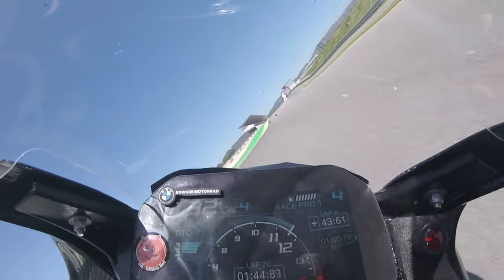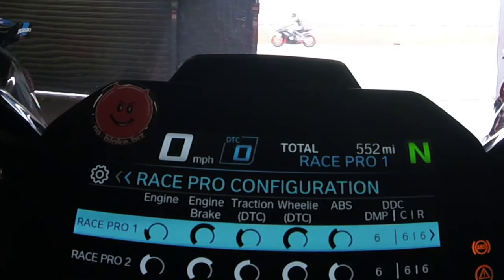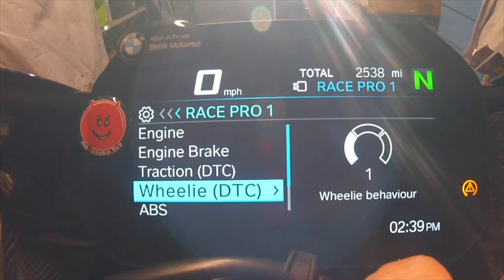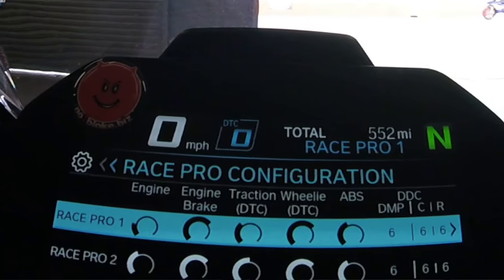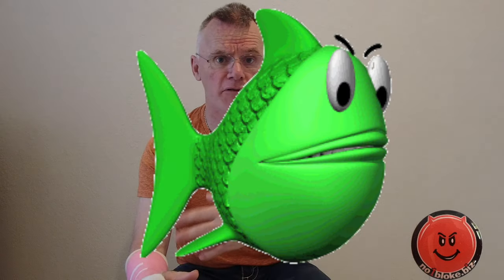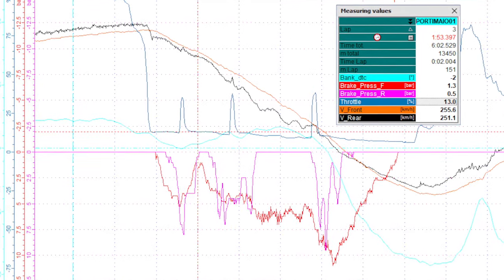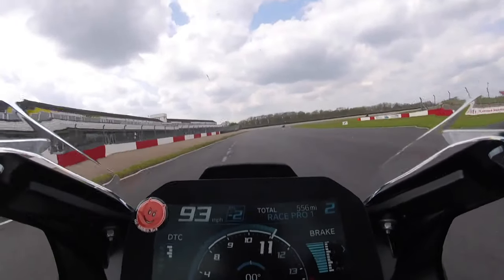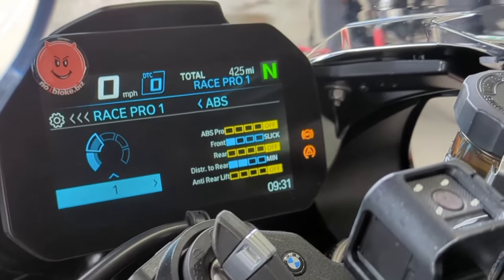Motorcycle electronic rider aids - discussion what/why/how Mike Spike Edwards on track motorbike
Feedback from riders makes me aware that they aren't always aware of what the motorcycle electronic rider aids do on the bike - so here's my overview chat about what/why/how.

Thanks to all my Patreons whose subscription support keeps me on track, doing what I do best; if you'd like to be part of my team
Where you can get a discount on my 'how I ride' circuit guides and exclusive access to my riding technique videos? There are different benefits available on a variety of subscription tiers.

I'm inspired to make better quality videos by @FortNine  whose awesome online content entertains and informs in a most engaging way.